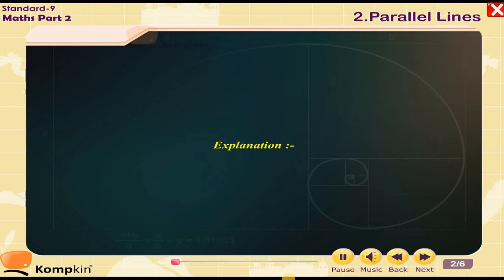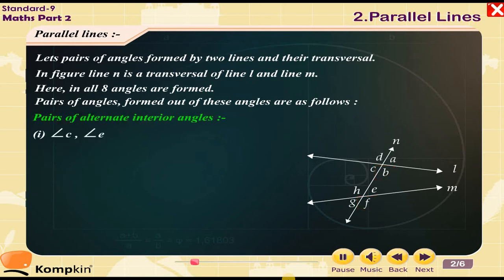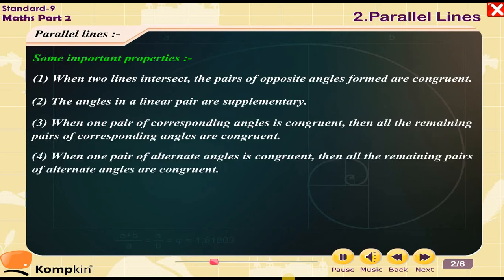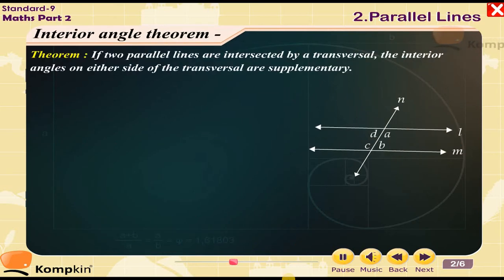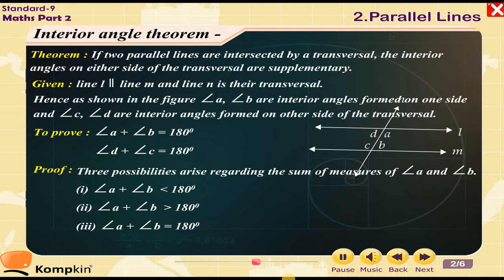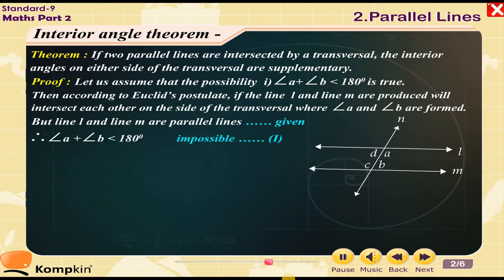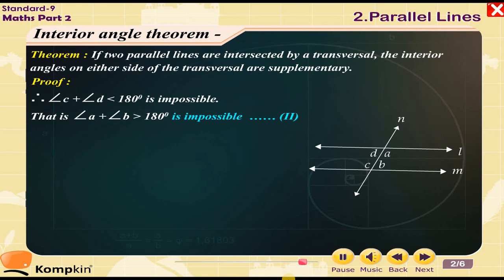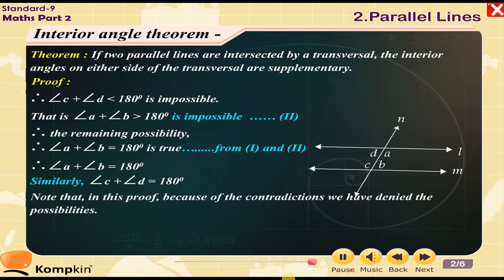Maharashtra State Board│Std 9│English Medium│Maths 2│Chapter 2│Kompkin